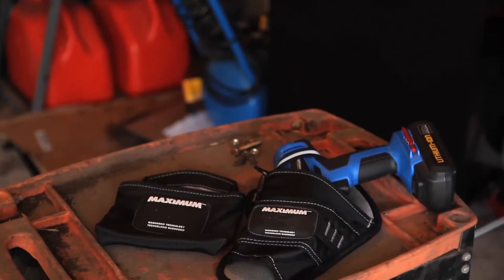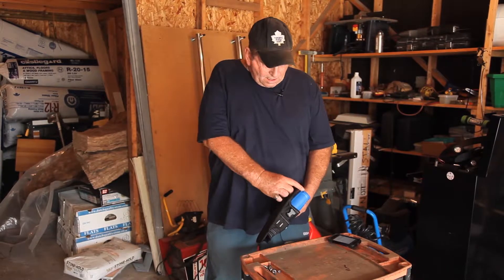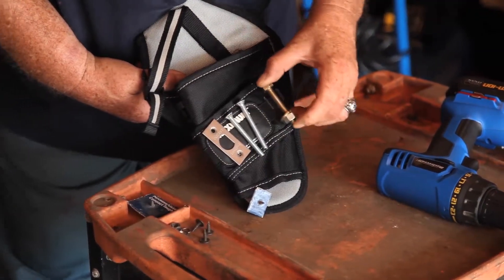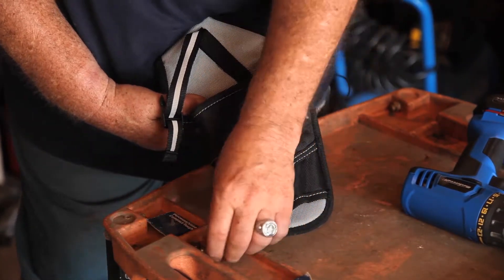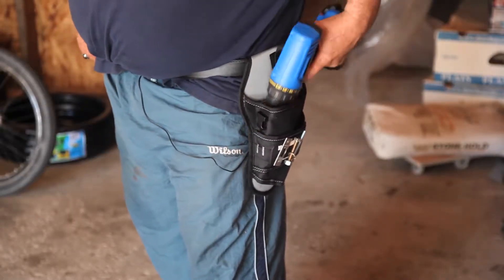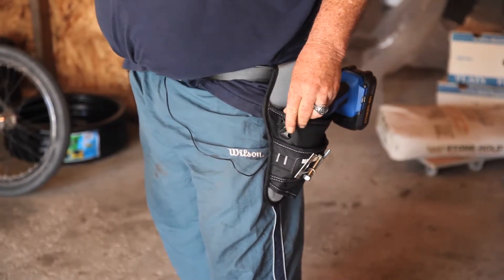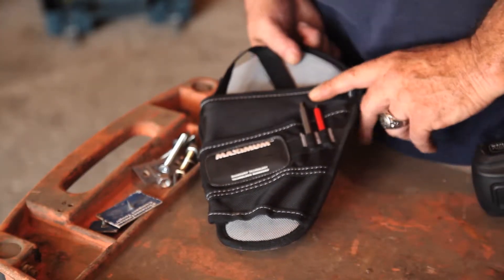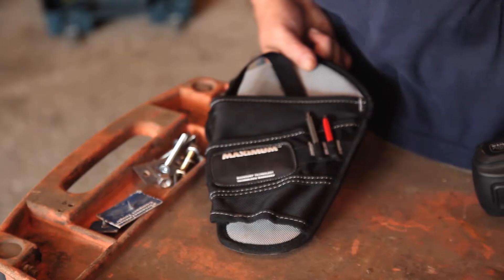MAXIMUM Magnogrip Magnetic Drill Holster - Terry's Testimonial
MAXIMUM Magnogrip Magnetic Drill Holster provides secure tool storage and easy access to fasteners. 1 large pocket and 7 drill bit slots for additional storage. Reflective strips for added safety. Safety strap with clip for securely holding the drill in the holster.